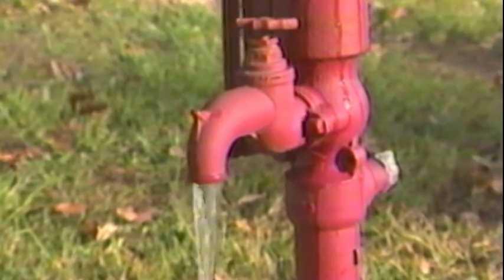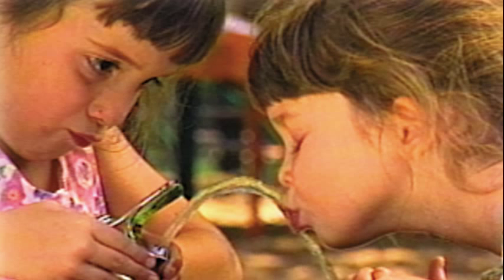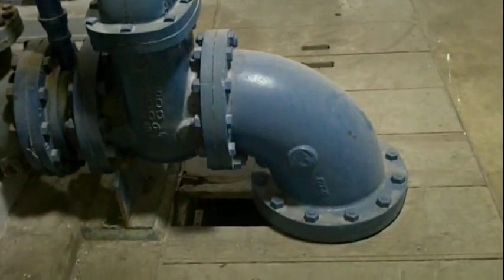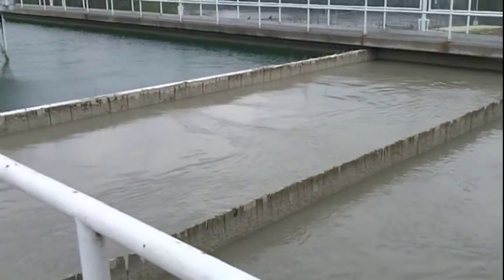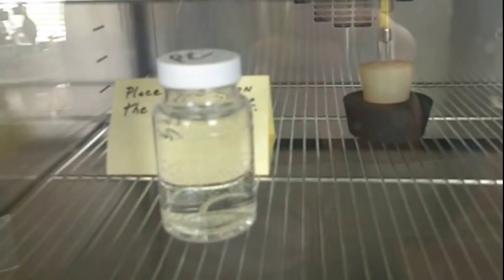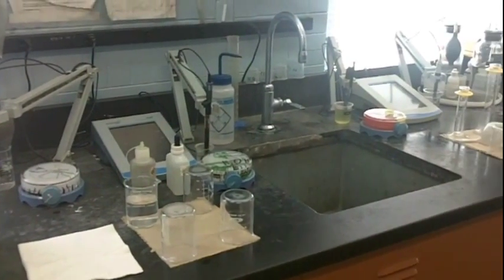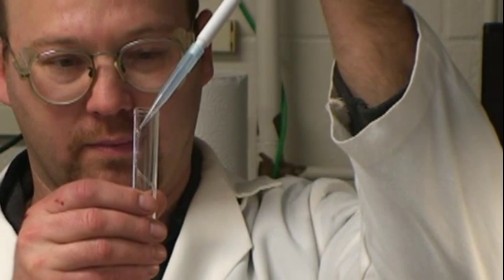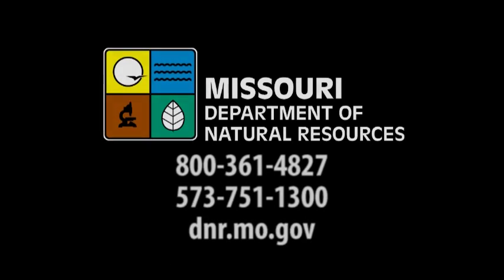Drinking Water 101 - Monitoring and Treatment in Missouri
A look at how water is monitored and treated in Missouri before it reaches your faucet.